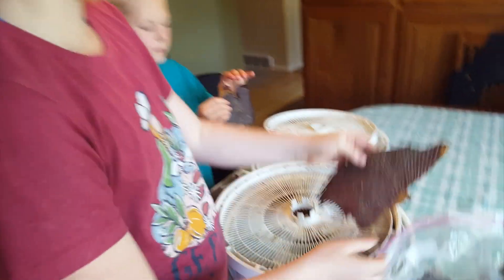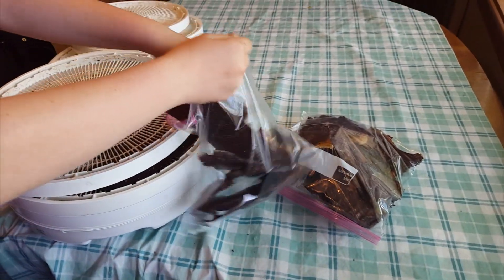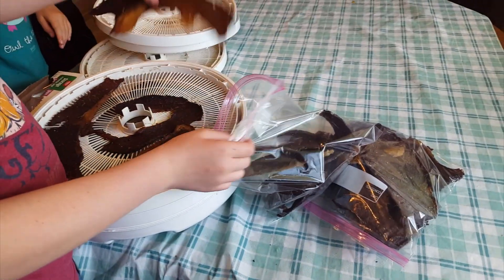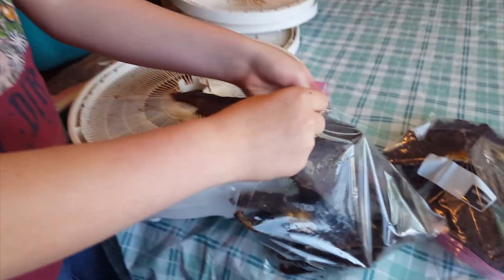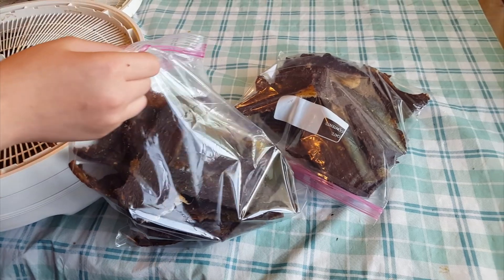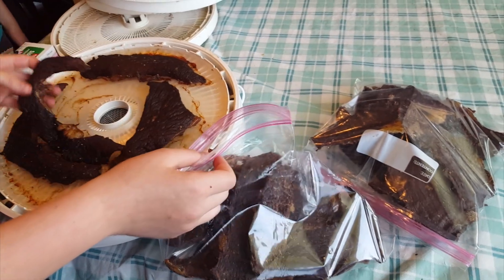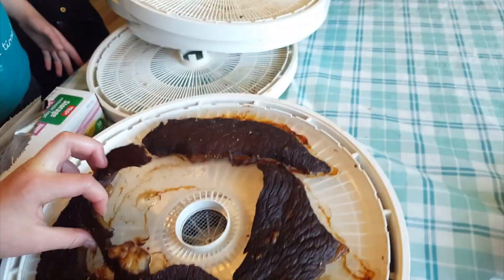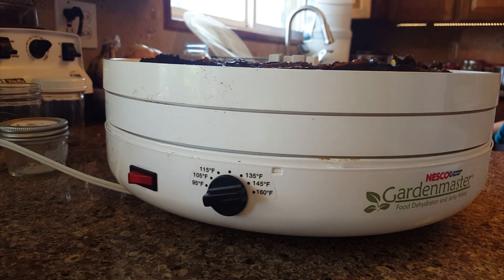Making Your Own Travel Food is Cheaper!